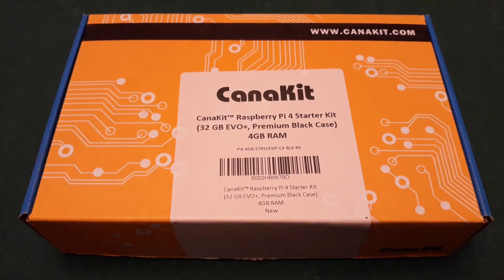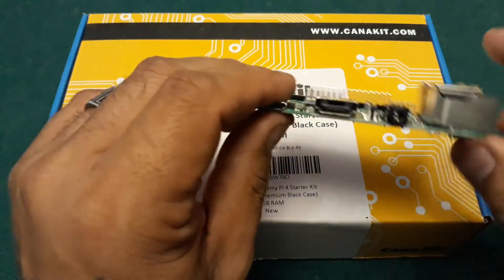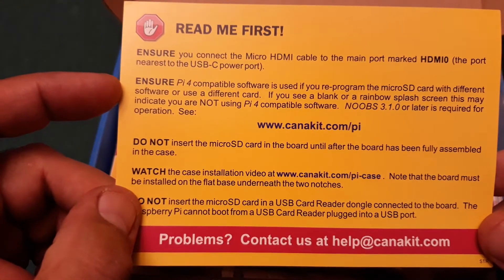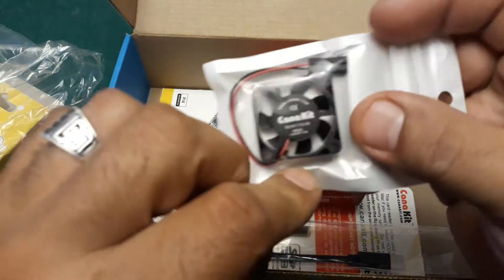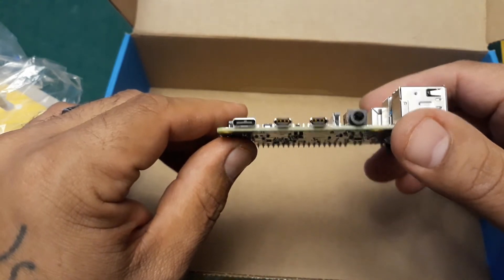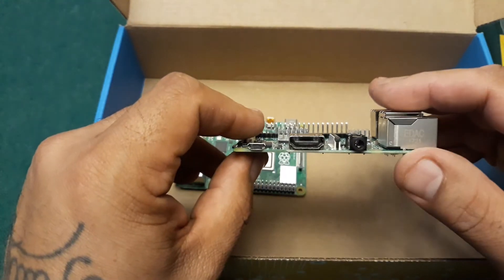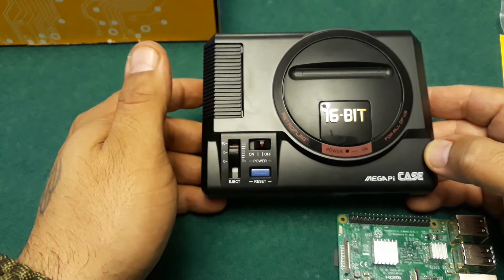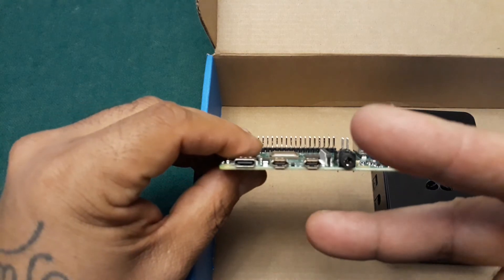Raspberry Pi 4 Kit unboxing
Today unbox & talk about the differences between the Raspberry Pi 3B & the Pi 4, I'm sorry I don't have Pi 4 game footage as I'm still downloading an image for it,video will be up soon though.